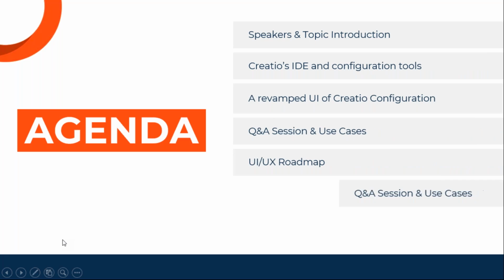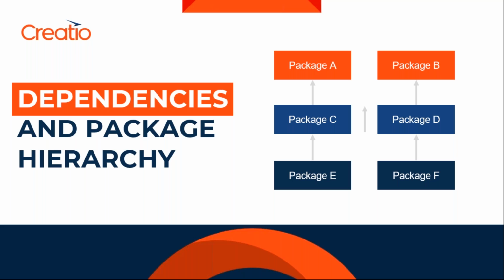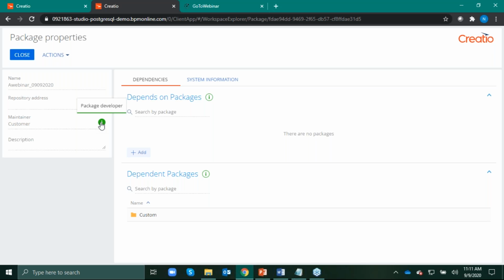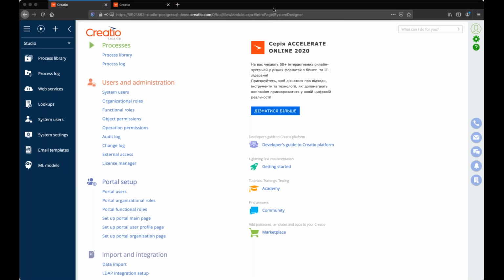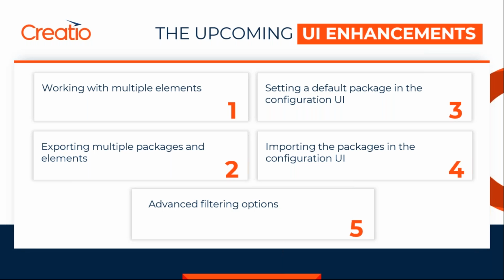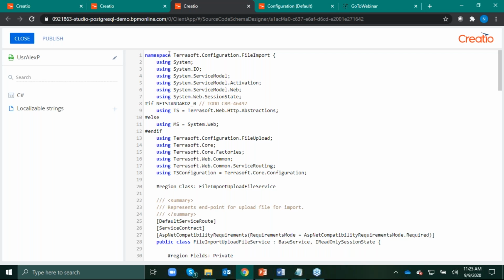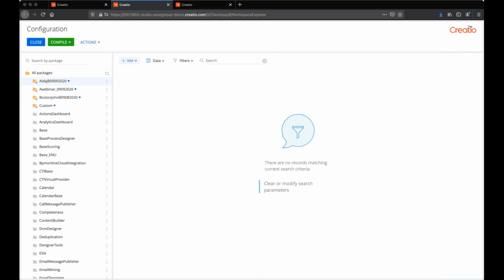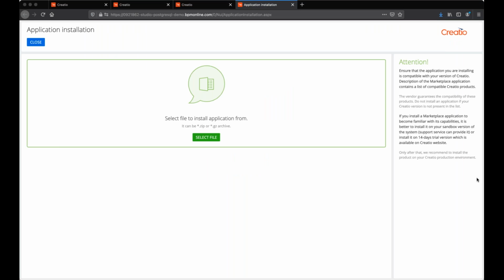Working with Creatio’s IDE and configuration Tools in a new interface | Product Meetup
For more insights join us at ACELERATE GLOBAL, a worldwide 24-hour livestream conference for IT and digital leaders who are creating the future of enterprise with low-code:

Watch this video to discover the best practices of building new apps and customizing the existing solutions on the platform with the help of the system’s low-code tools.